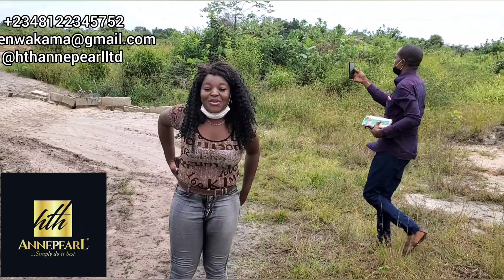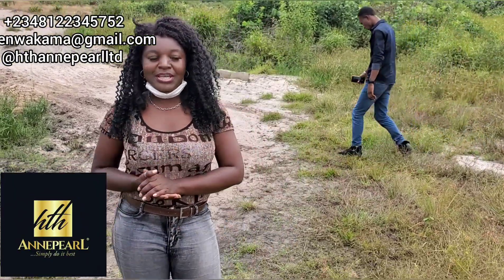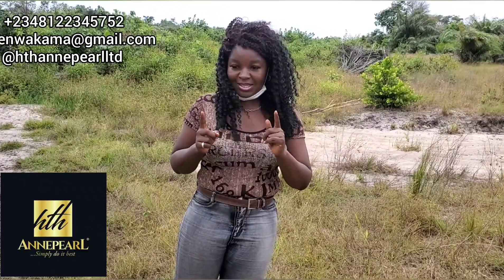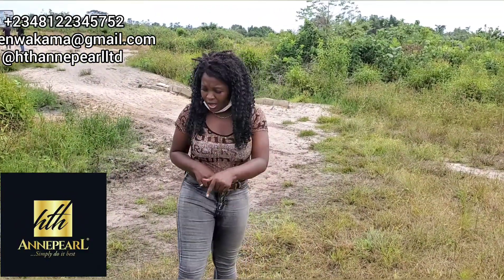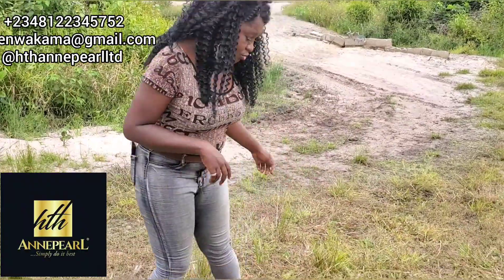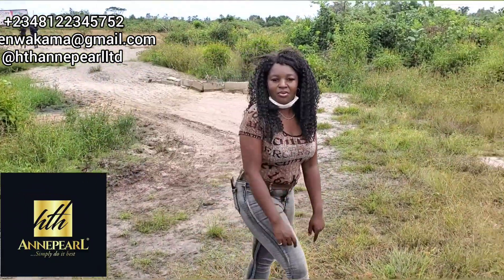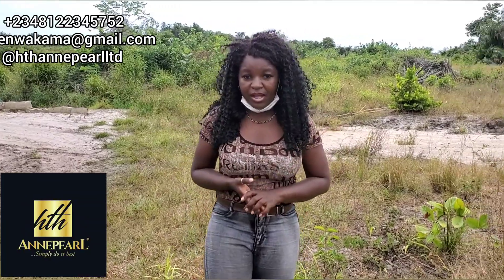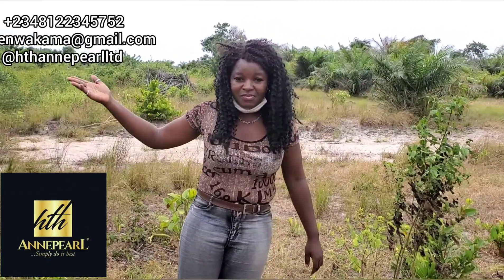₦1M [$2, 600] Cheap Land In Lagos For Sale At IbejuLekki | 6 Plots & Get 1 Free Deed | 100% Dry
*Location:* Imosan Village, Igbogun road, LFTZ Ibeju Lekki, Lagos

*Neighborhood Attraction*:
*La Campaigne Tropicana Resort
*Lekki Deep sea port
*Dangote Refinery
*Lekki Free Trade Zone
*Dangote Private Jetty

*Title:* Survey and Deed

*Size:* 600sqm

*Estate Facilities:*
* Playground
* Security
* Good Road Network
* Electricity
* Commercial Hub
* Etc

Price
*Outright: N1m*

*6 months: N1.2m*
*12 months: N1.5m*

*Documentation: N400k and N100k

related
Land for sale in Lagos
cheap land for sale in Lagos
cheapest land in nigeria
cheap land for sale in nigeria
cheap
land
jiji land for sale in lagos
cheapest Land in Ibeju Lekki
Lagos State Government land for sale
land for sale at Ikorodu
Distressed land for sale in lagos
half plot of land for sale in lagos
mainland
island
Ibeju Lekki
Ajah
Sangotedo
Abijo
off plan apartment
Lekki
Anne Nwakama